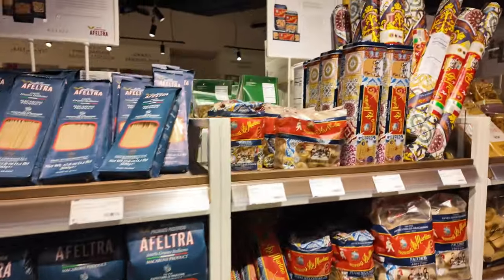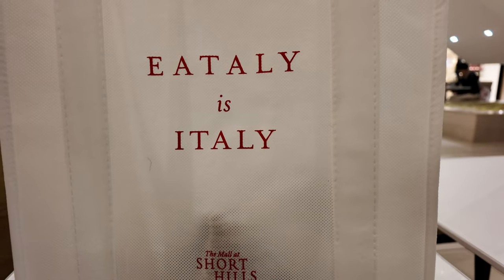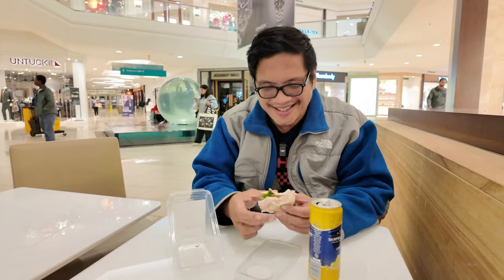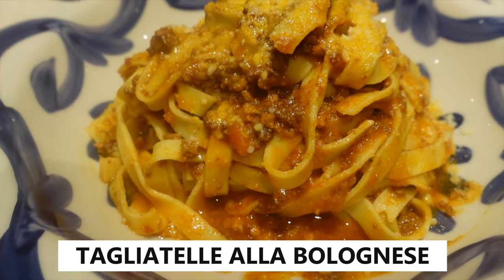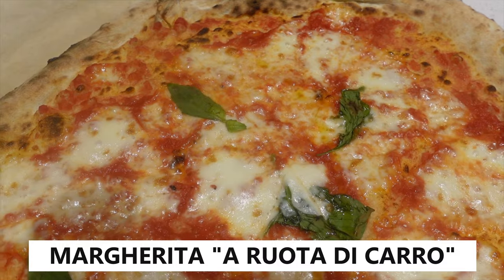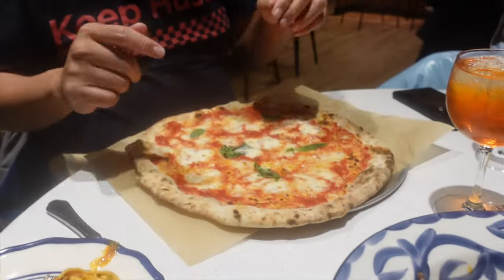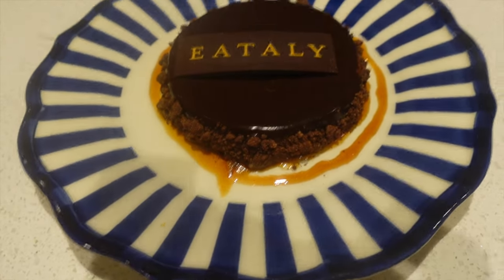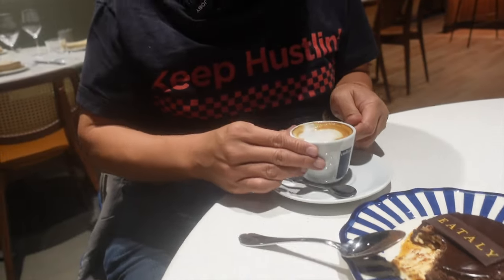Eataly in Short Hills Mall, NJ is Now Open & Offers Authentic Italian Food!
Vern heads to Short Hills Mall in NJ to try the newest location for Eataly, the Italian restaurant known for their authentic Italian food!  It was opening week and we were excited to see what the hype was about!

We explored the store and they had plenty of Italian goods there for sale.  Cheese, wine, food, gelato, sandwiches, everything was there!  Of course, we tried the prosciutto sandwich and a lemonade drink to start our day!  Vern had to get the chocolate gelato too to make it a complete meal. :)

If you're going to eat at the restaurant, make sure to reserve beforehand.  We didn't but we were lucky to get seats for an earlier time.  Vern tried the tagliatelle alla bolognese, the margherita pie, and a sweet chocolate mousse dessert with the Eataly name on it!  It's definitely worth it if you can't make it to the NYC area!